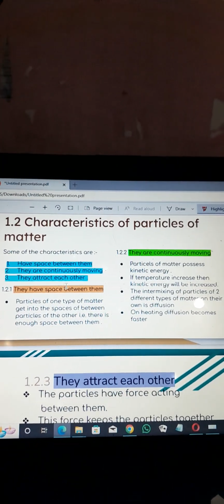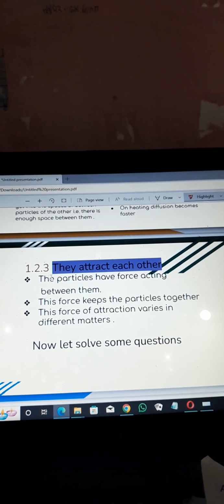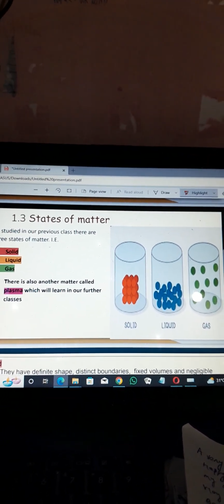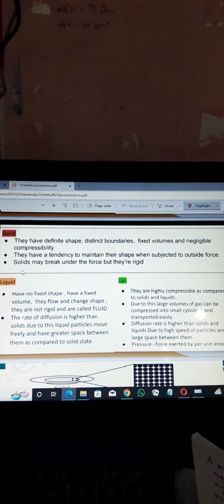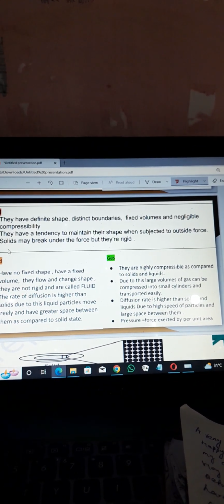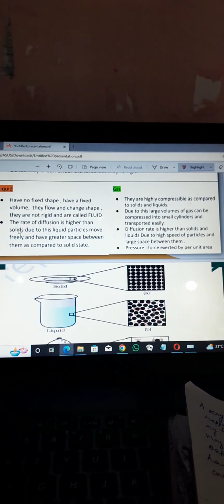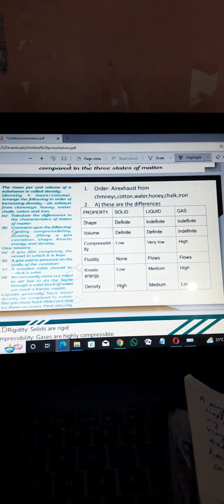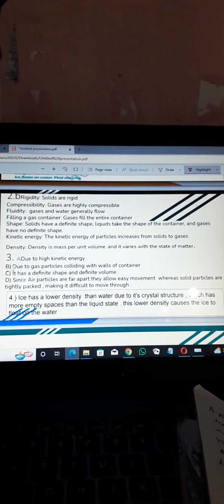Class 9th ch-1 .Matter in our surroundings. part 2